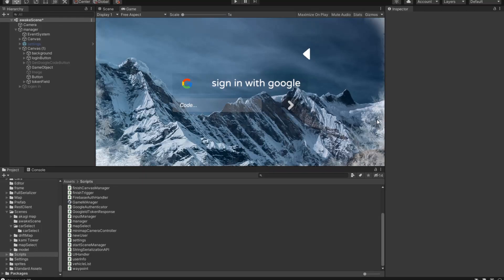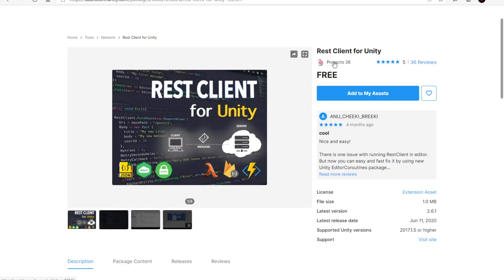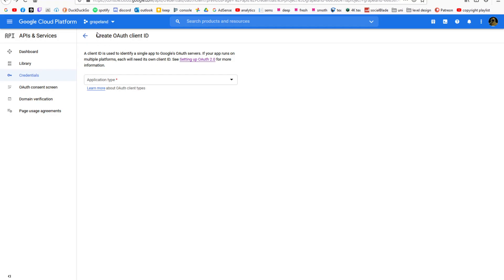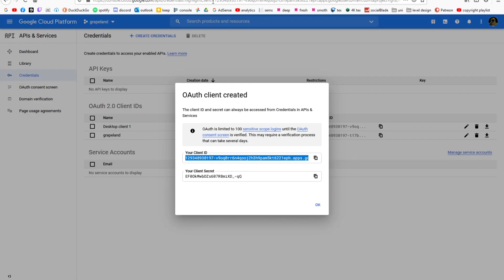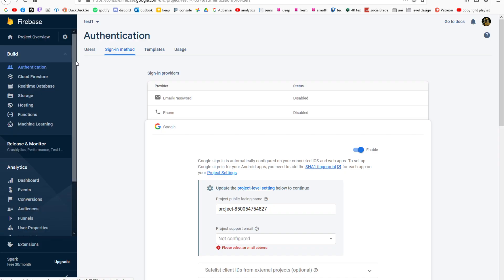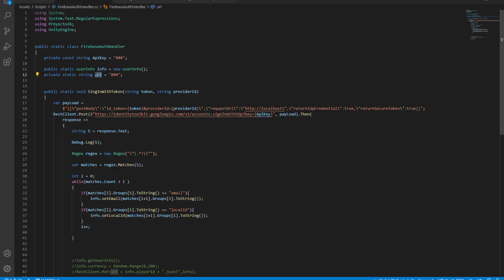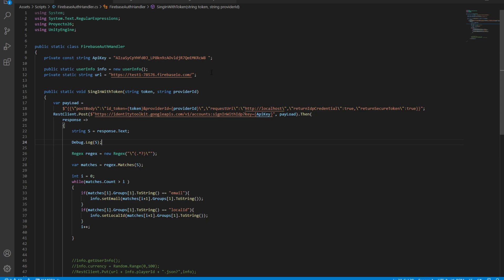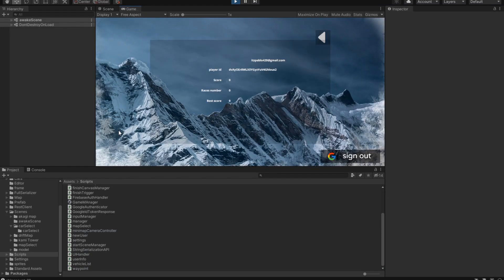Google Authentication In Unity 3D (Tutorial)